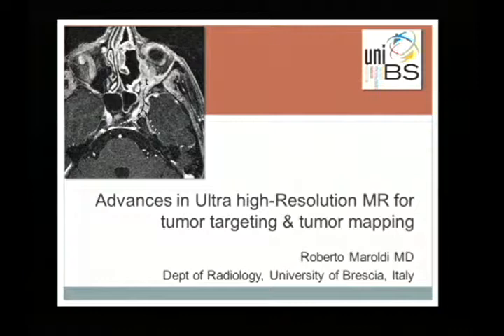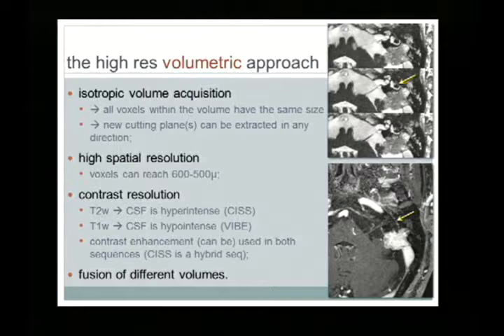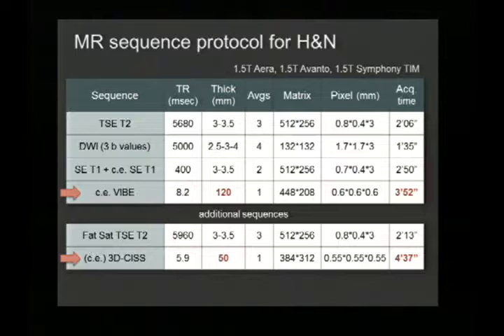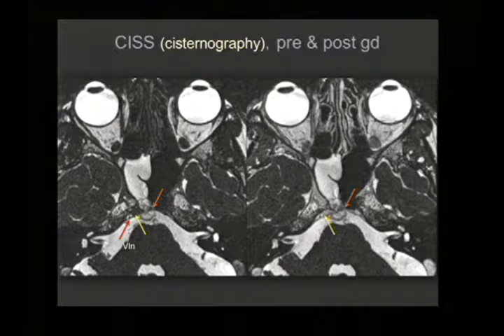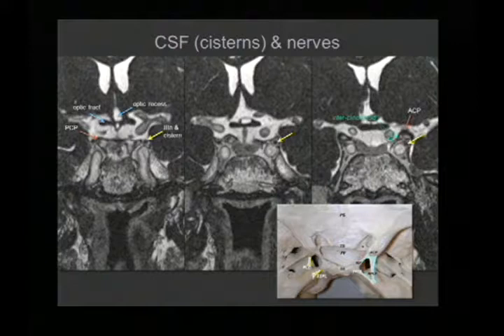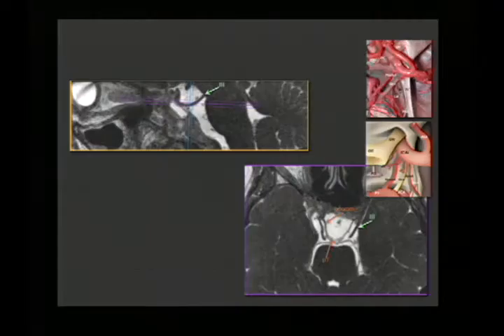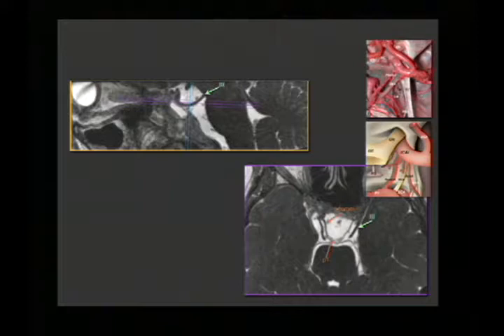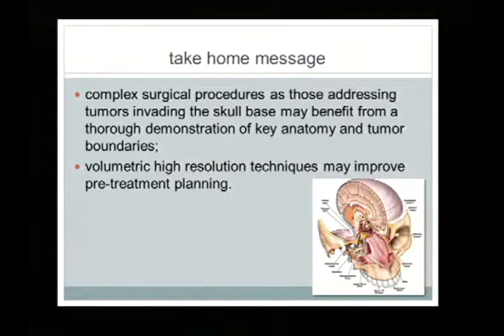Imaging as a Prognostic Tool – Advances in Ultra High Resolution MR for Tumor Targeting and Mapping